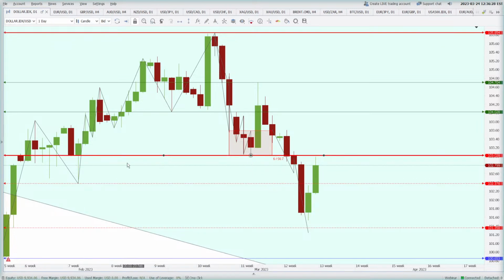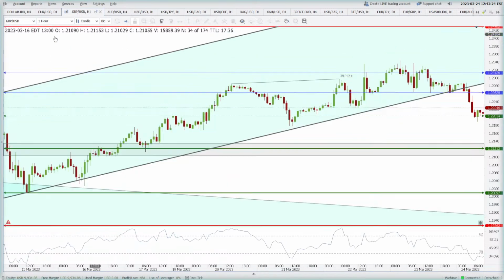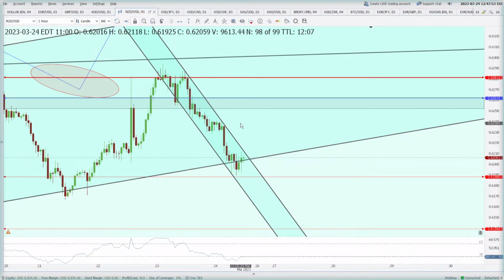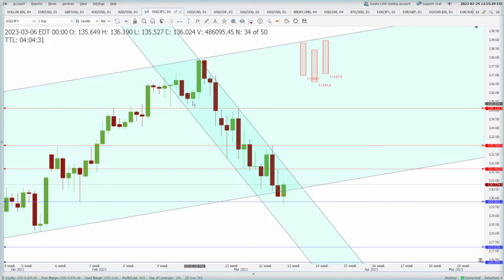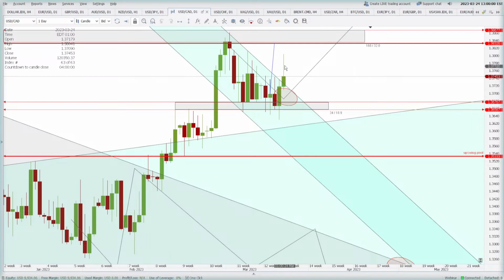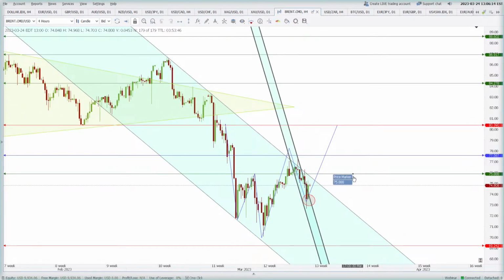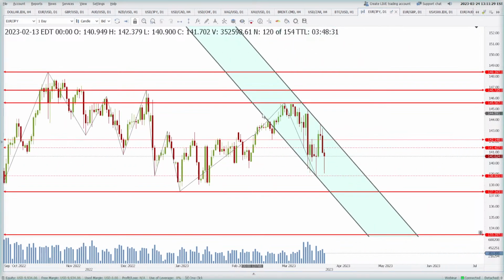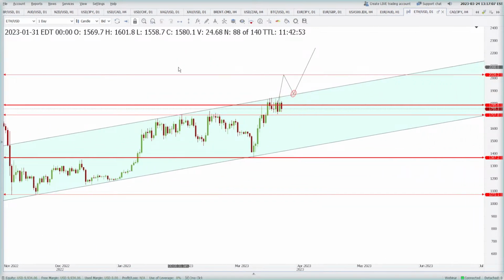Technical Live Trading 24/03: Silver Pullback to 22.13 is Possible